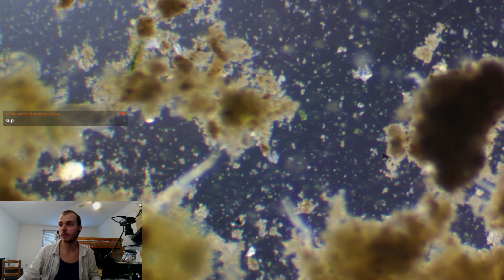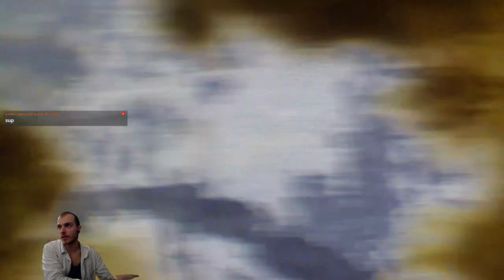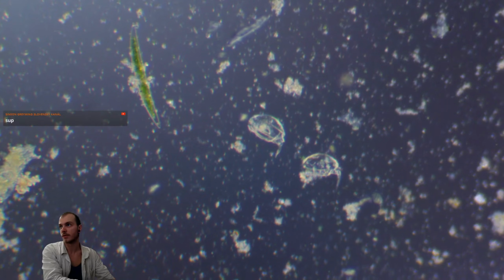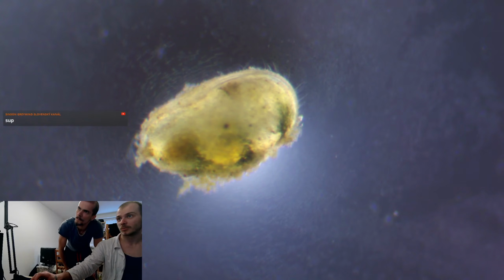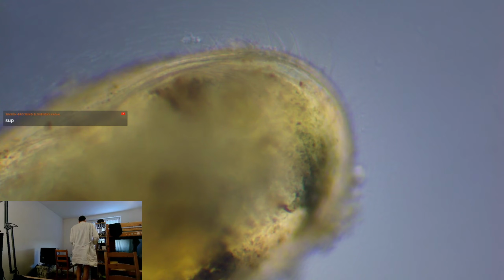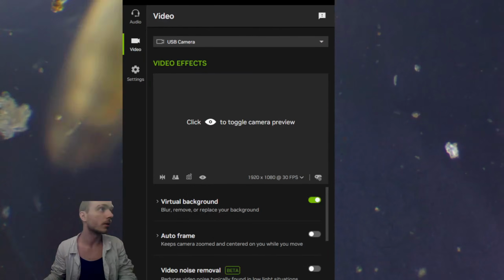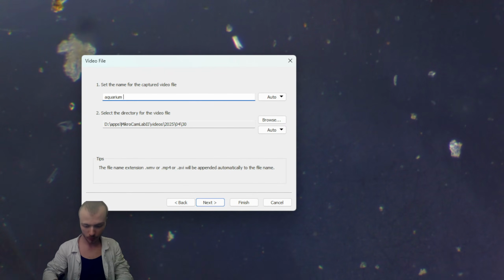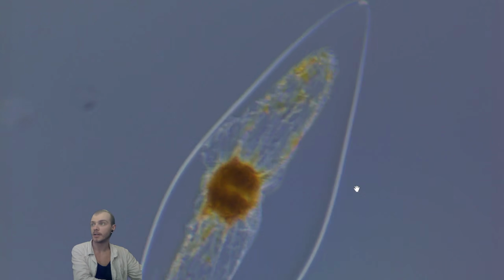culture observation #1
one two one two this is captain speaking